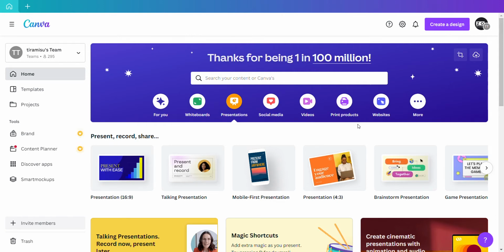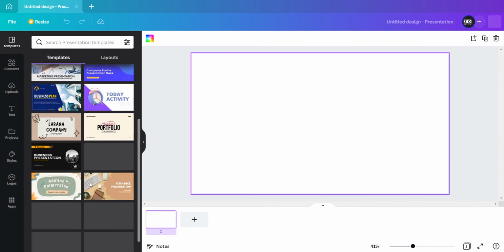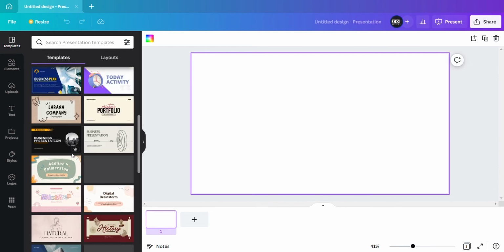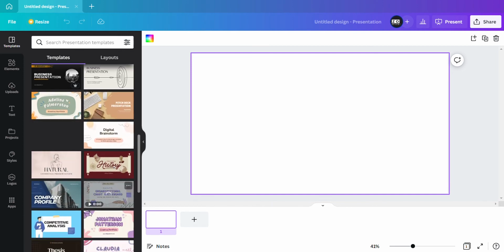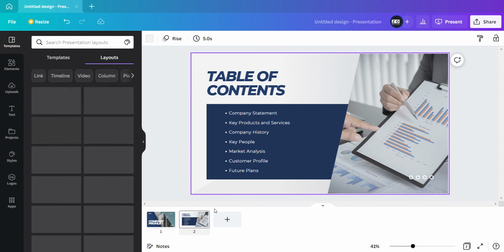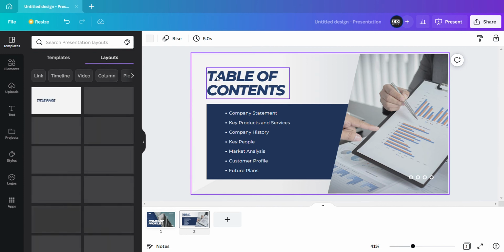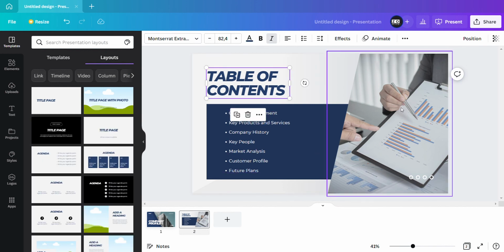How To Make Presentations In Canva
This tutorial will show you How To Make Presentations In Canva.